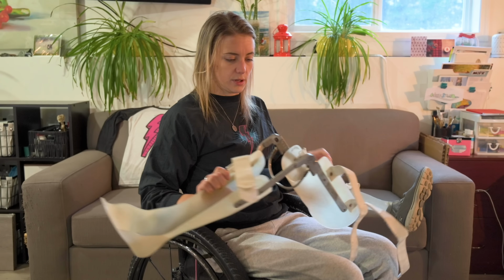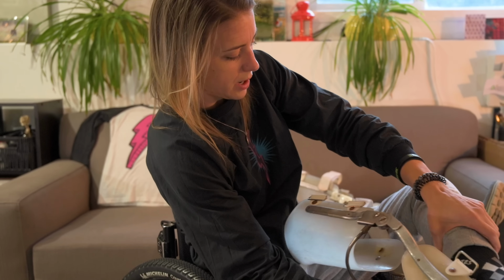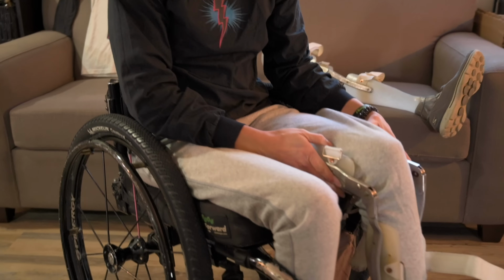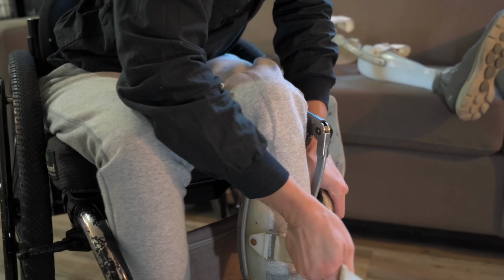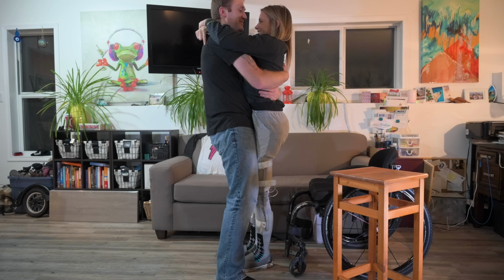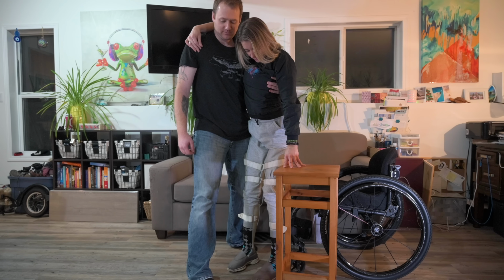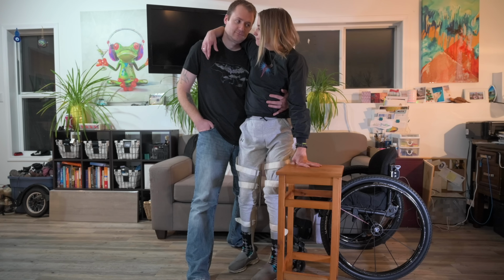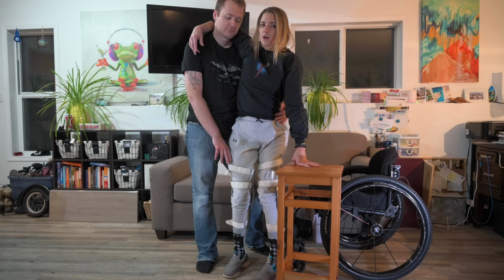Standing with leg braces - It's nice to get out of the wheelchair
Leg braces allow me to get out of my wheelchair and stand for short periods of time. It helps with bone density and circulation. It's also nice to be able to stand up and look someone in the face.

Thank you Erik Kondo, if it wasn't for you I wouldn't have any leg braces, such an incredible gift! Thank you for sending me your used pair and saving me thousands of dollars. Here in Canada a pair of leg braces can cost upwards of $6000.